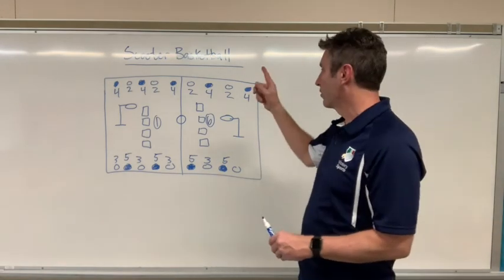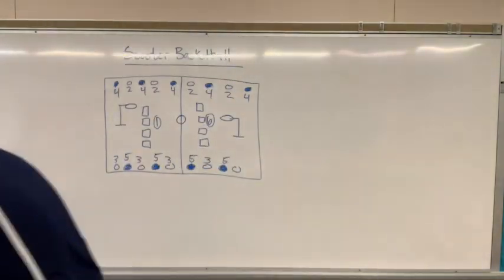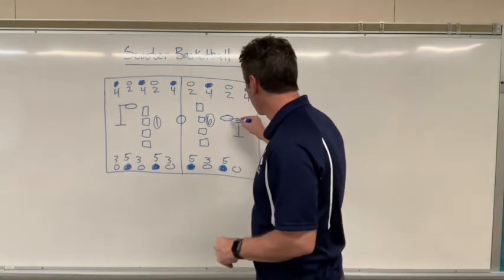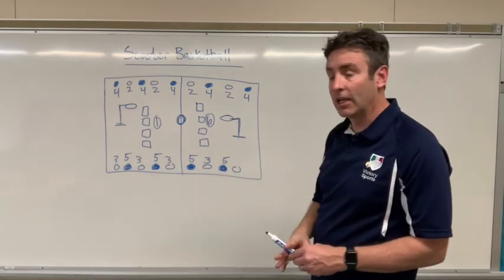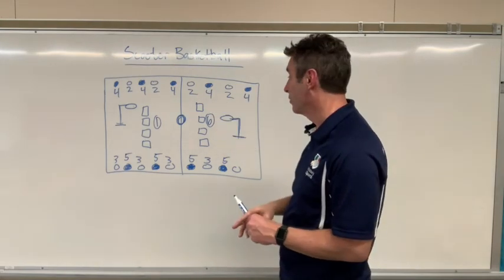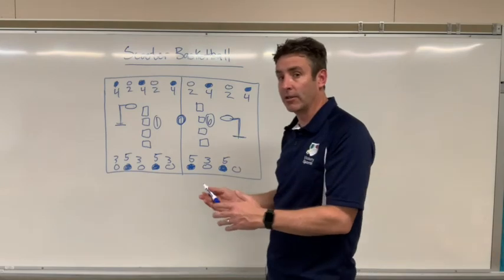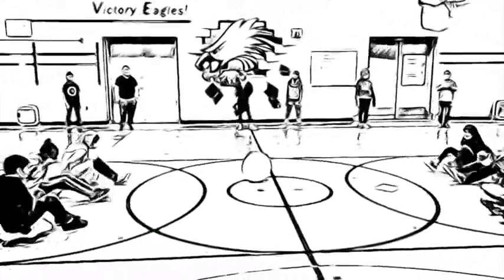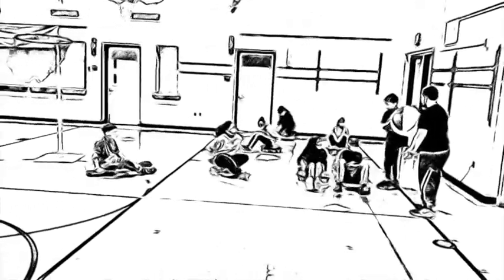Scooter Basketball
Basketball on wheels. This is a great large group game to help to teach the basics of basketball. Whether you are on a scooter or on the sidelines you have a chance to play and help your team.